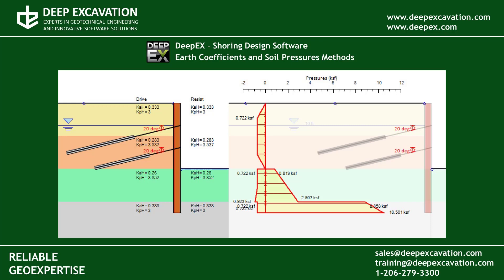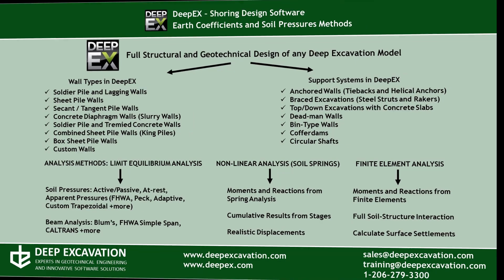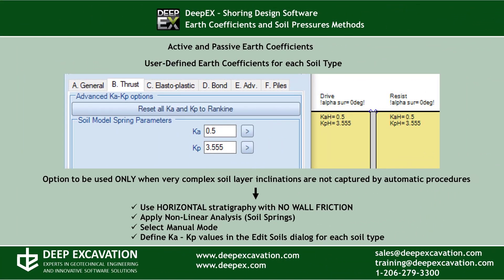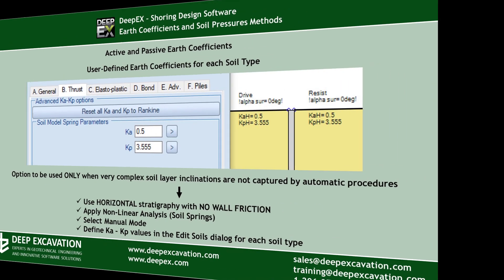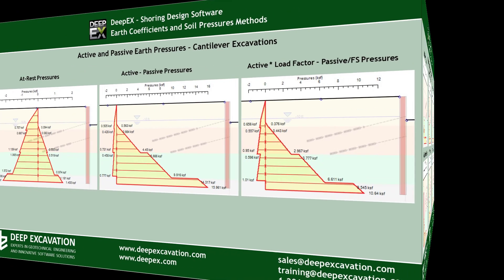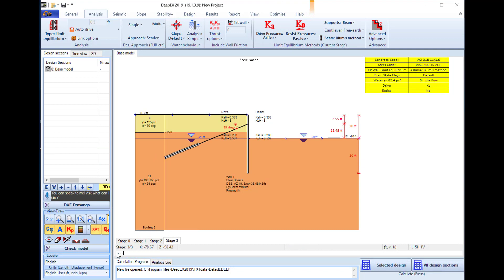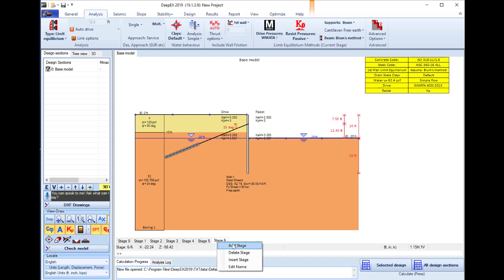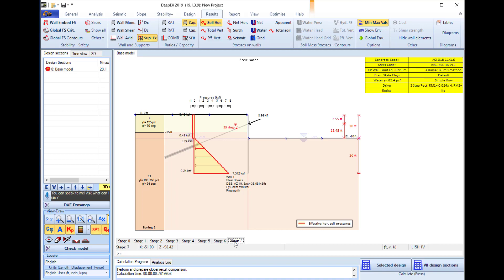Earth Coefficients and Soil Pressure Methods